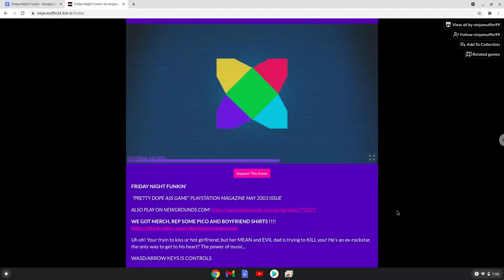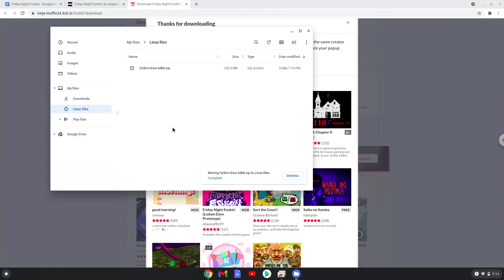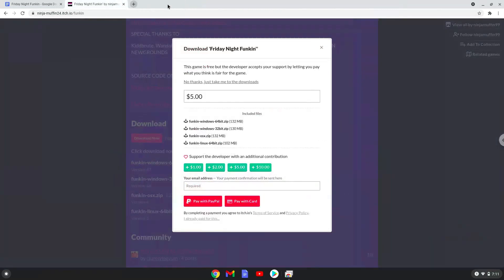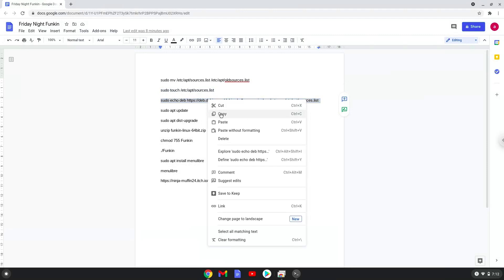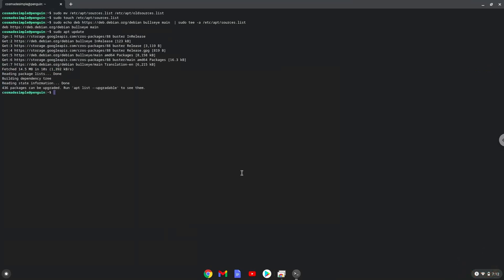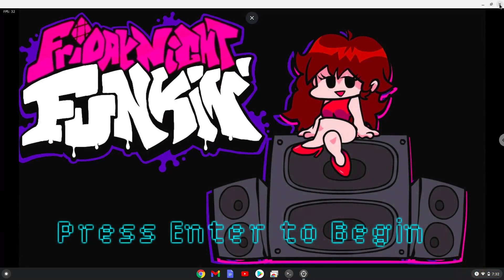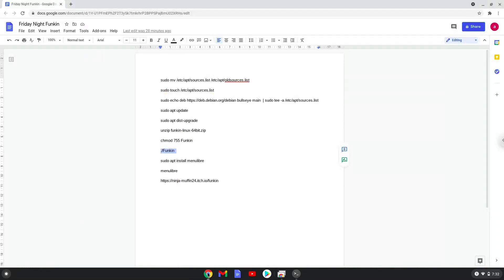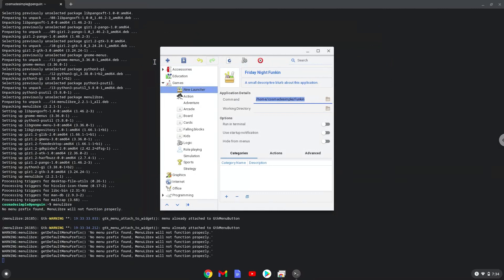How to install Friday Night Funkin on a Chromebook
In this video, we are looking at how to install Friday Night Funkin on a Chromebook.